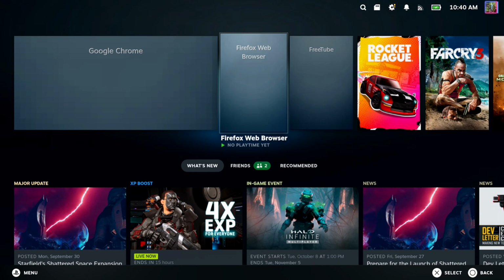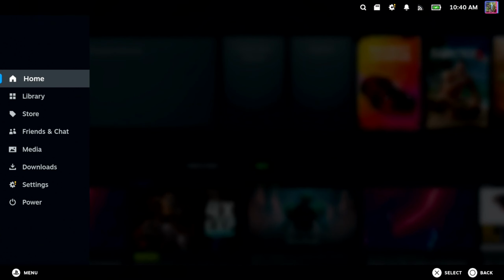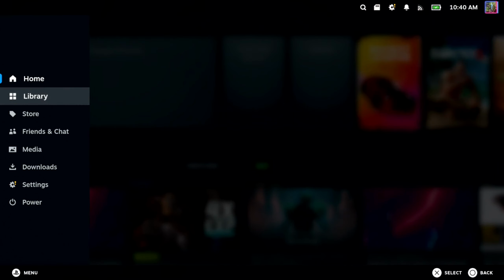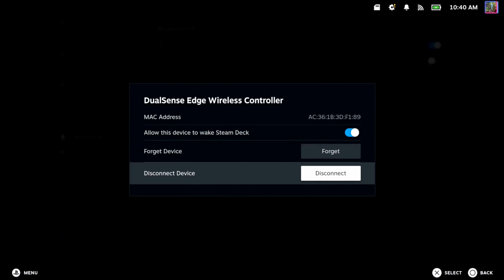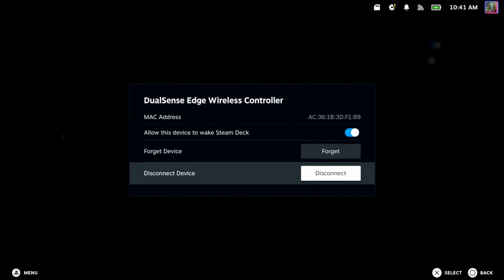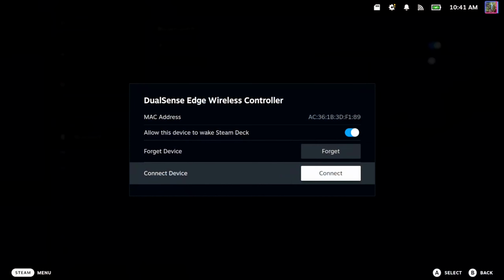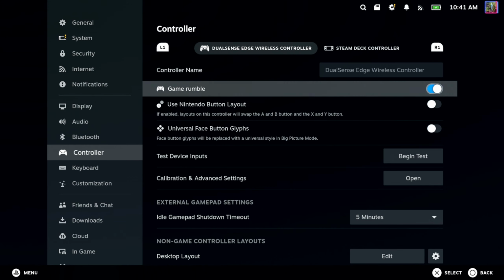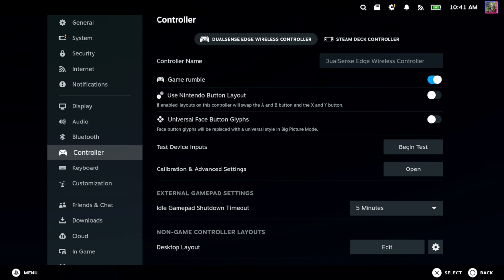How to Turn Off PS5 or Xbox Controller on Steam Deck (Easy Method)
To turn off a PS5 or Xbox controller on your Steam Deck, you can follow these steps:

For PS5 (DualSense) Controller:
Press and hold the PS button and the Triangle button simultaneously for a few seconds until the controller turns off.

For Xbox Controller:
Press and hold the Xbox button for about 6 seconds until the controller powers down.

Alternatively, you can turn off the controller by disabling Bluetooth on your Steam Deck:

Press the Steam button to open the menu.
Navigate to Settings - Bluetooth.
Toggle the Bluetooth switch to Off